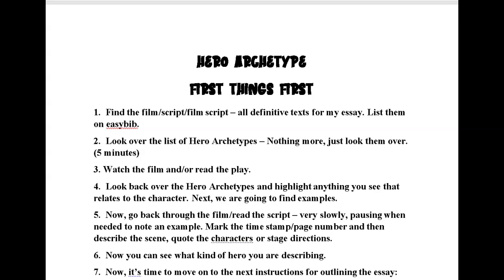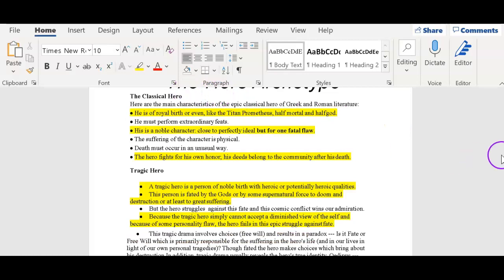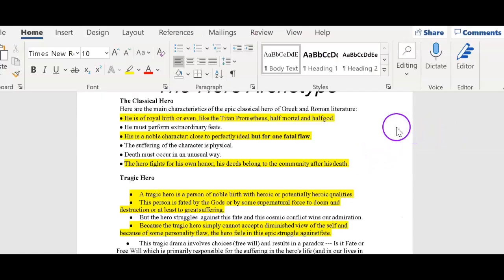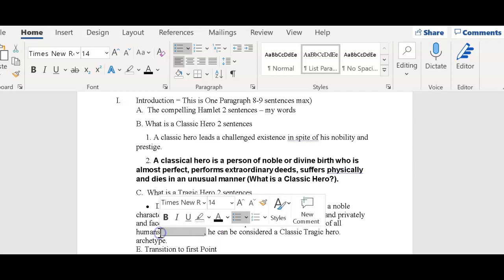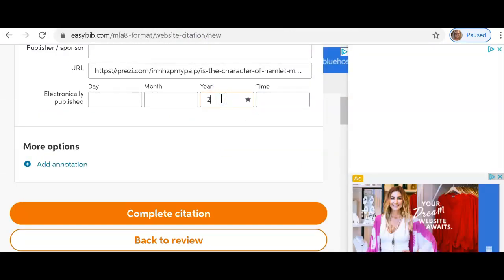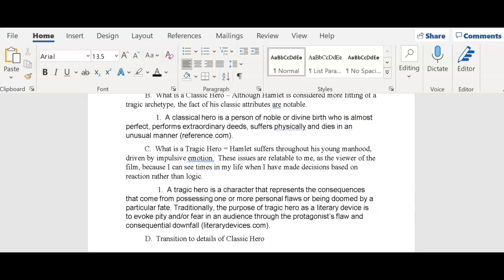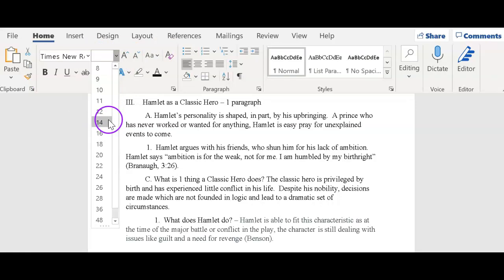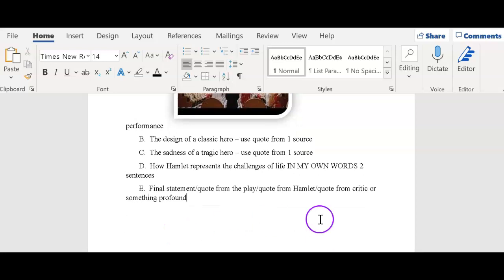Next Phase - The Hero Archetype Outline